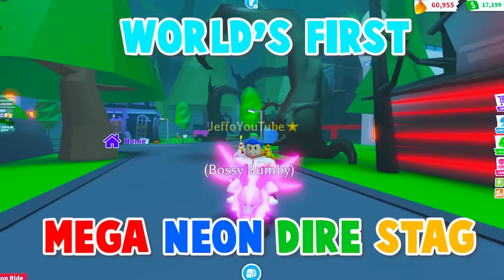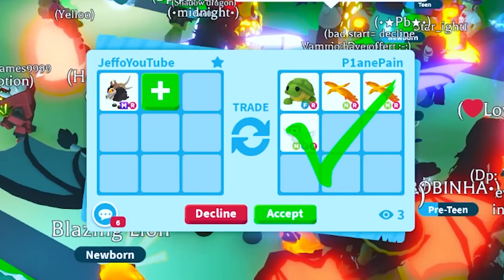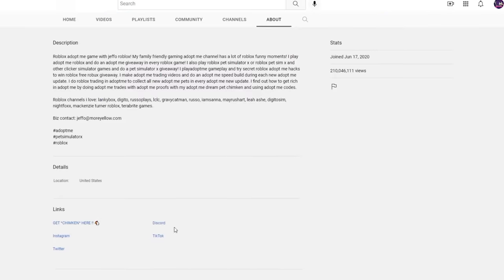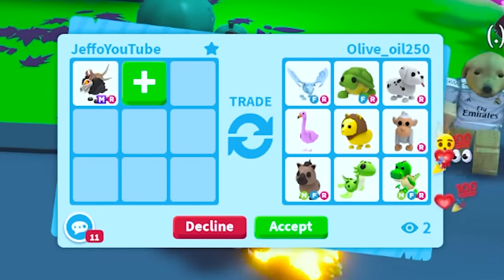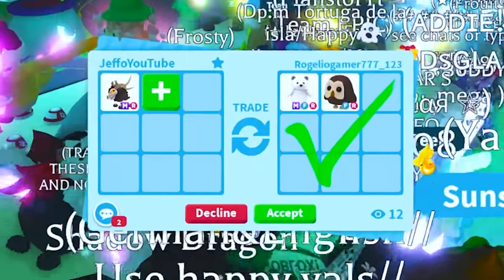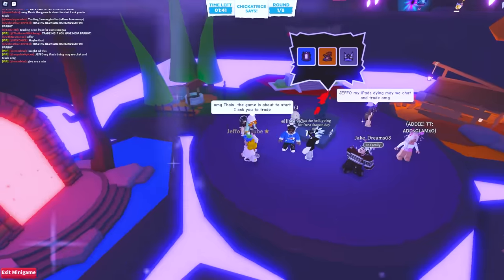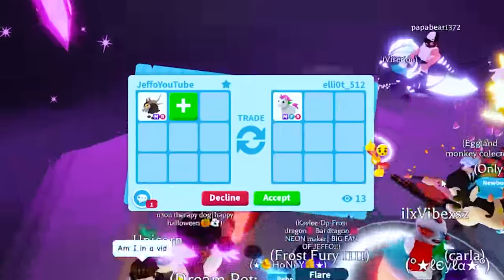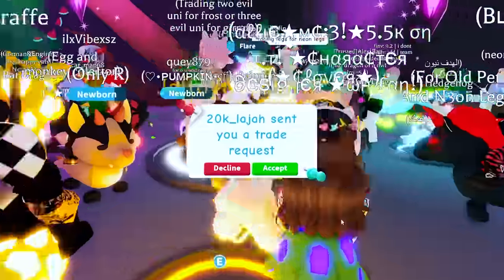Trading My *MEGA DIRE STAG* In Adopt Me Roblox.. My *RAREST* MEGA NEON Pet Got HACKED !! (EMOTIONAL)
Jeffo tries trading my mega dire stag in adopt me roblox in this roblox adopt me my rarest mega neon pet got hacked emotional video. Adopt me roblox game with Jeffo roblox! I make youtube shorts about roblox adopt me trading during adopt me update. In this adopt me new update 2023, I unlock every halloween pet from adopt me halloween 2023 update like the mega vampire dragon and mega nightmare owl. I play new adopt me mini games like the adopt me tile skip and chickatrice says to find out how to get candy fast and buy the mega neon undead elk and the mega neon ghost pet from the adopt me haunted asylum. I went to trick or treat to get more candy and buy the mega neon dire stag, mega neon ghost dog and mega cute a cabra. I also unbox 100 urban eggs to unlock every mega neon urban pets in adopt me city egg update. I try hatching all new adopt me pets from new urban egg like the adopt me legendary mega neon gargoyle and mega billy goat. I also try hatching 100 eggs to get new adopt me city pets such as the mega black kite, mega alley cat and the mega seagull. I try adopt me hacks to hatch the mega indian leopard, mega neon toy poodle, and the mega neon rock pigeon. I do adopt me trades to get new adopt me urban pets such as the mega tawny frogmouth, mega neon mongoose, mega bluebottle fly, and mega cockroach. I also do a try not to laugh challenge while watching funny memes and roblox shorts. I trade mega neon adopt me pets and try to unlock the secret on how to get free robux. I playadoptme and tell a roblox story about my house tour and fun challenges such as noob to pro in 24 hours and roblox trading only one color. I also play adopt me new update and do adopt me giveaway in my family friendly adopt me channel. I look at funny roblox memes and do roblox roleplay with roblox funny moments. I like to go undercover and try adopt me hacks, roblox hacks and roblox tiktok hacks to get unreleased adopt me free pets. I try to find out how to get rich in adopt me and how to get free pets in adopt me using adopt me codes in my roblox gameplay. I like trying new roblox games and making roblox movie with my roblox girl gamer crush and best friend.

Roblox channels I love: iamsanna, leah ashe, mackenzie turner roblox, sanna and moody, sunny, roplex gaming, cammy with sopo squad gaming, sunnyxmisty, and lankybox!